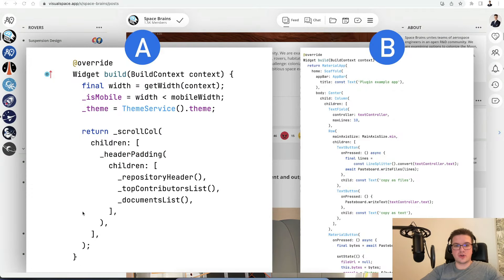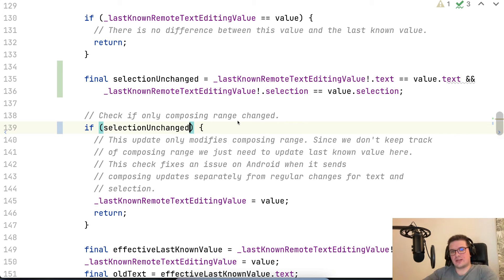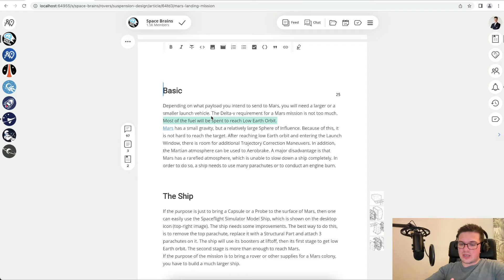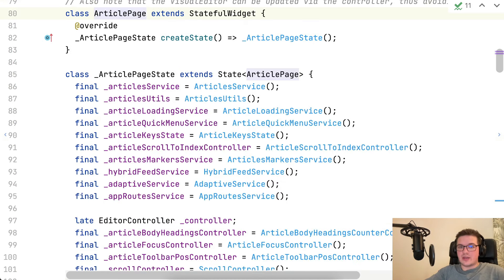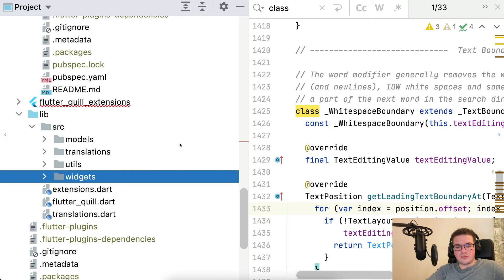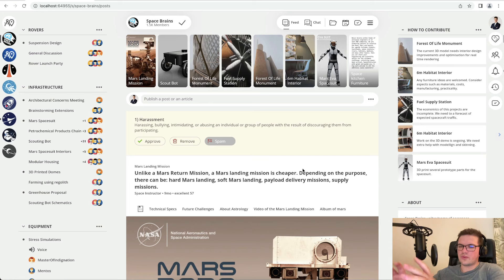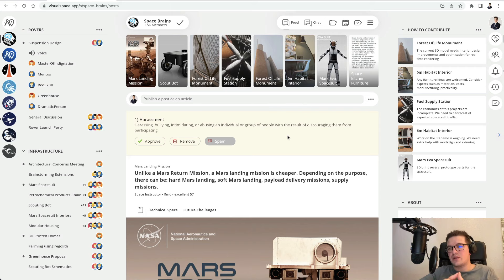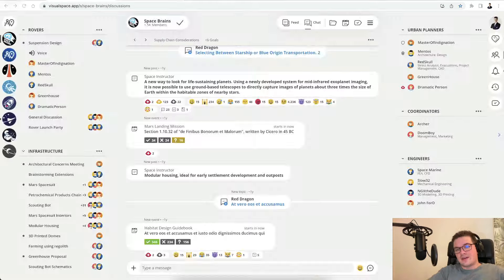Clean Code Mistakes, Why Are They So Important?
Architecture & clean code advice on discord - Joining our discord will get you easy access to advice about clean code practices and scalable architecture for Flutter and other mobile/web frameworks. Our focus is on scalability, maintainability and clean code practices. We dive deep into architectural concerns and compare programming techniques.

Top 20 mistakes

1 - Bad Templates
2 - Don't Copy Paste
3 - Not Reviewing Existing Code
4 - Not Using aliases
5 - Not Using A State Store
6 - Not Knowing The Difference Between Smart And Dumb
7 - Your Functions Do To Many Tasks
8 - No Domain Boundaries
9 - Overusing Inheritance
10 - Not documenting
11 - Long Files
12 - Not Having A Project Folder Structure
13 - Not Planning Ahead
14 - Not Having Consistent Code Conventions
15 - Optimising For Performance Too Early
16 - Optimising For The Wrong Performance Issues
17 - Not Knowing Anything About Design And UX
18 - Not Using Your IDE To The Fullest
19 - Not Having A LinkedIn Resume

Weekly Meeting Topics:
- Clean Code Practices
- State Store Management
- Domain Boundaries
- Functional Programming
- Tight coupling
- Pure data, Pure functional
- Single responsibility principle
- Code diagram, Widget diagram
- Speed reading, Project conventions
- Consistent patterns

Host:
Adrian Moisa aka Space Instructor

Soundtrack:
Artist: Dyalla | Track: Ringside